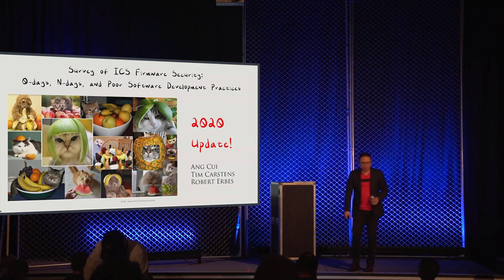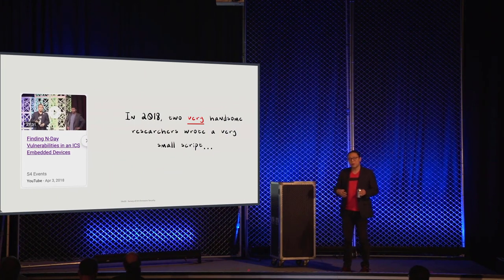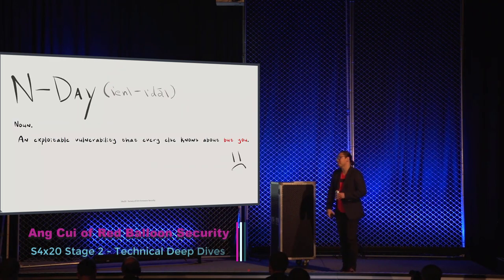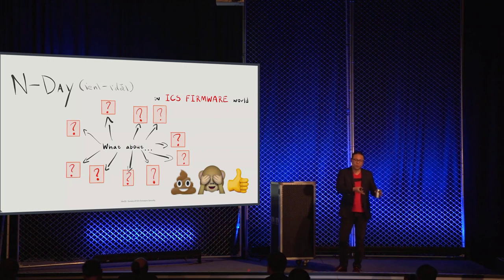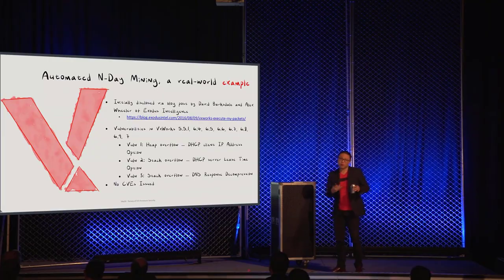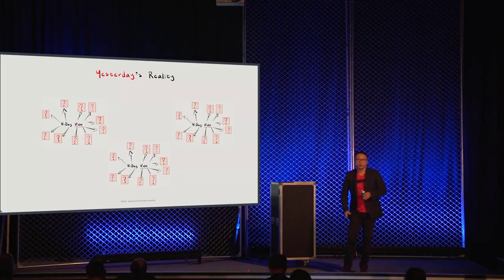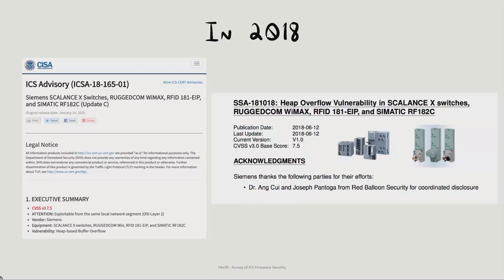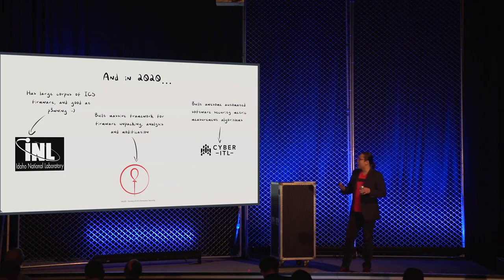Survey of ICS Firmware Security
Ang Cui of Red Balloon Security worked with INL and Cyber ITL on identifying vulnerabilities in ICS firmware. The partnership made sense because:
- INL has a lot of ICS firmware
- Red Balloon has the capability to automate the unpacking and analysis of firmware
- Cyber ITL is developing security metrics that have a lot of mindshare (partnership with Consumer Reports as an example)

The background and process is covered in the first half, and then the early results of the 40+ firmware tested begin at 20:40. A key element was determining if the vulnerability was accessible from the network.